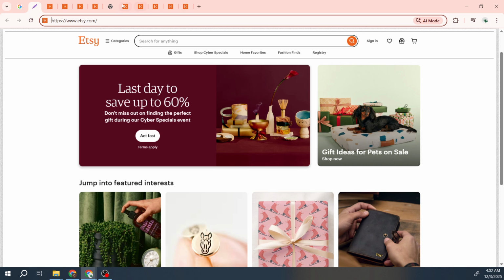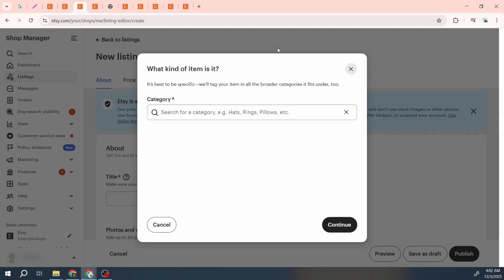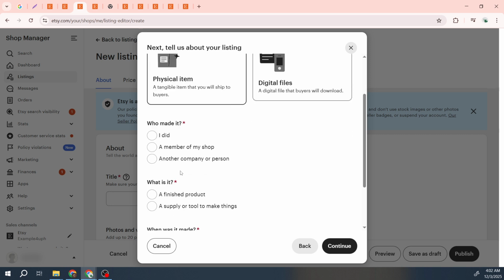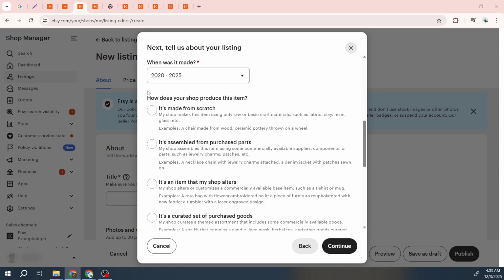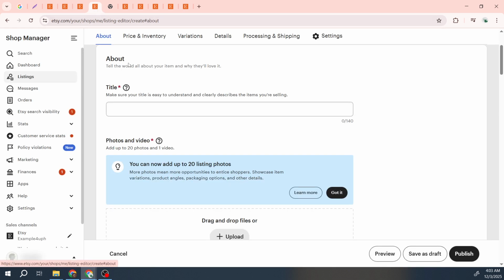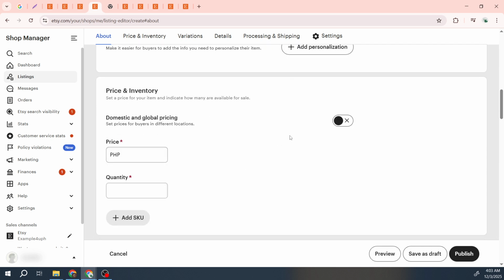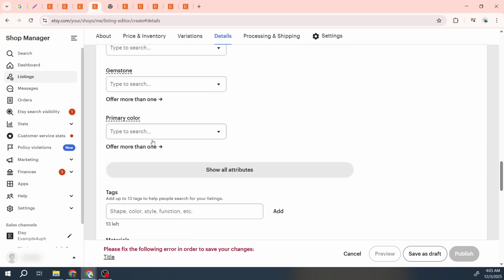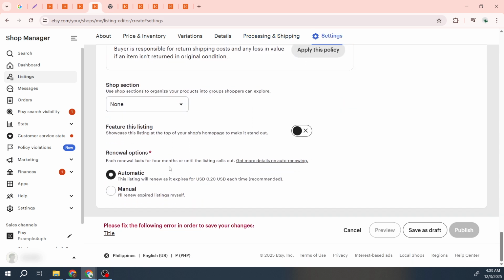How to Add a New Listing on Etsy [2026 Full Guide]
How to Add a New Listing on Etsy

This is a comprehensive guide on How to Add a New Listing on Etsy covering every field you need to complete to publish your first product. We walk through the technical requirements of the Shop Manager, ensuring your titles, tags, and images meet the platform's standards. Whether you are selling digital downloads or physical handmade goods, this tutorial covers the essential fields you cannot ignore if you want to rank in search results.

Technical Specs:

Platform: Etsy Seller Dashboard

Task: Create Listing

Focus: Product SEO & Inventory